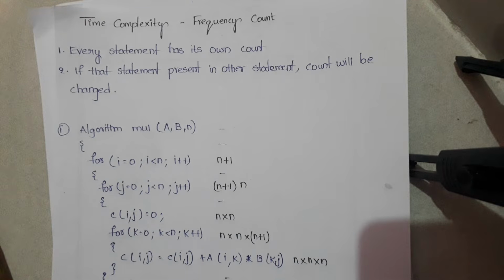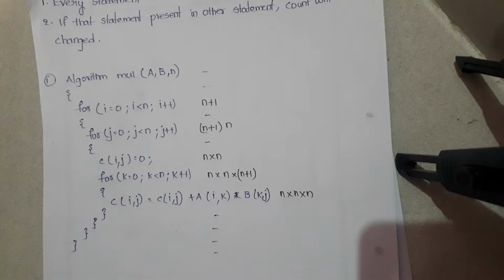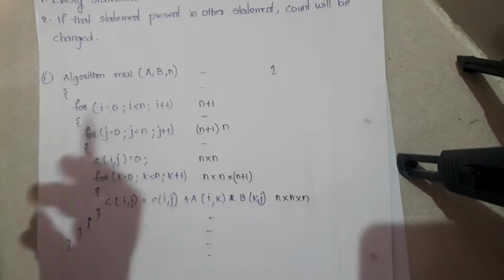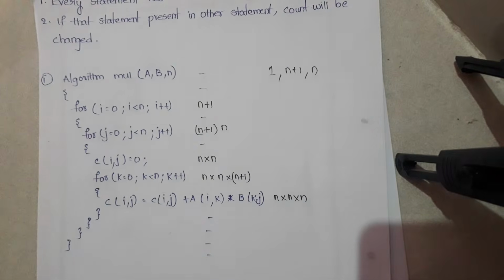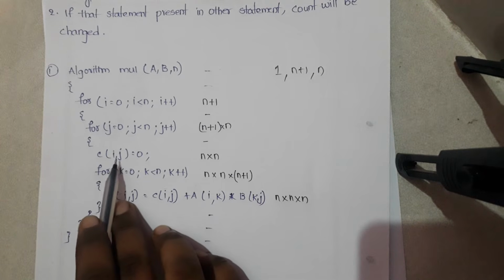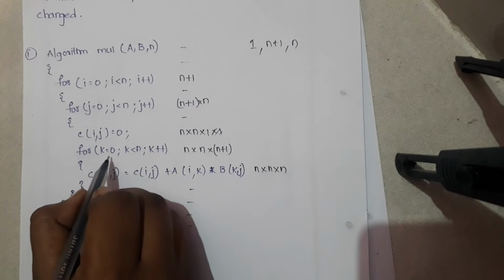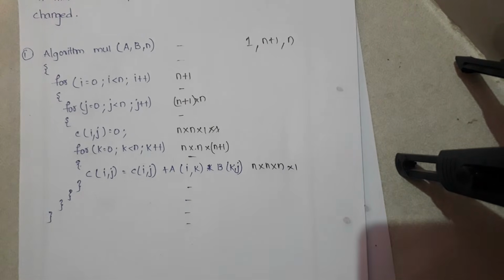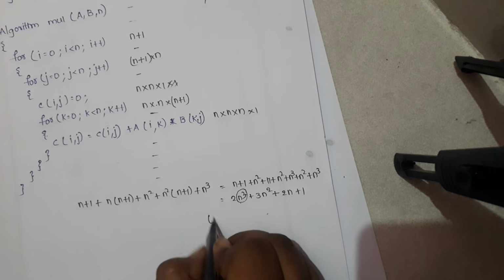Time complexity using Frequency count method||Design and analysis of algorithms